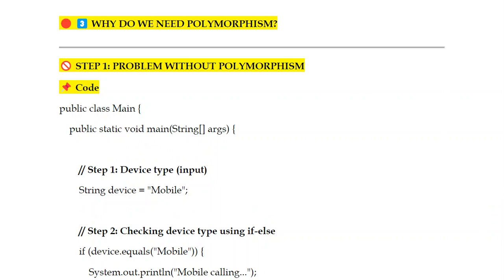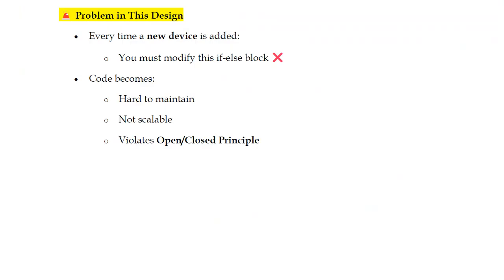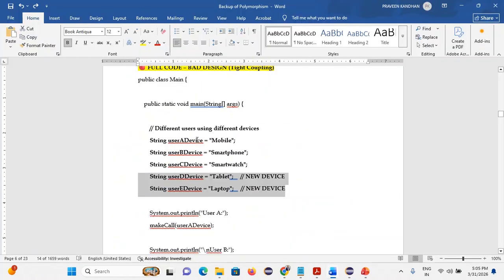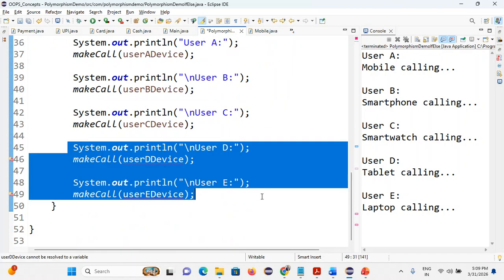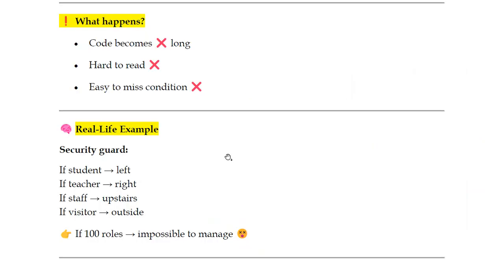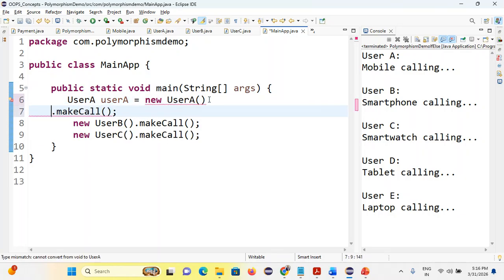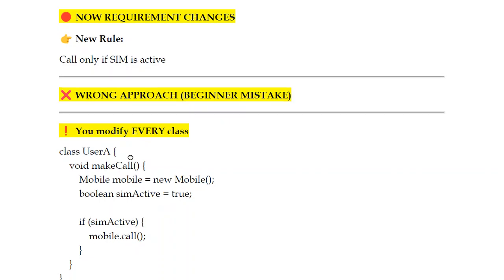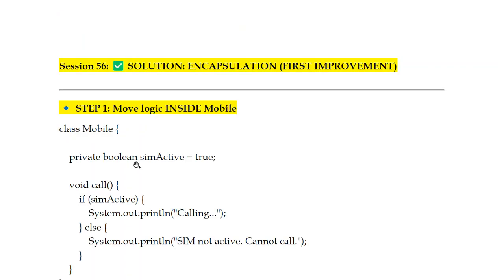Java OOP Programming Session 54 – Why Do We Need Polymorphism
Java OOP Programming | Session 54 – Problems Without Polymorphism

In this session, we analyze software design problems that occur when polymorphism is not used.

🔹 Key points:

if–else based design issues

Tight coupling problem

Maintainability challenges

Code duplication risks

Real-world analogy explanation

🔹 Session: 54
🔹 Topic: Need for Polymorphism